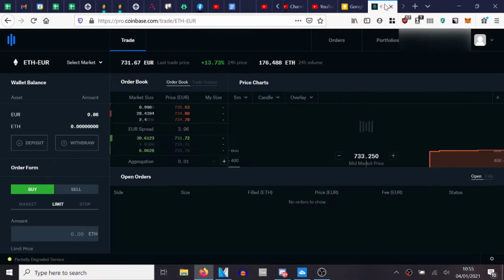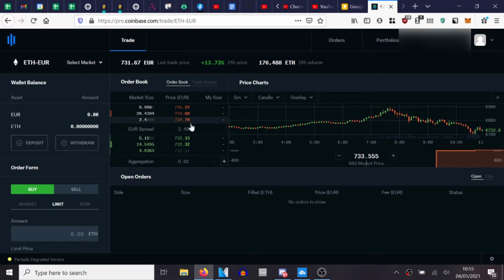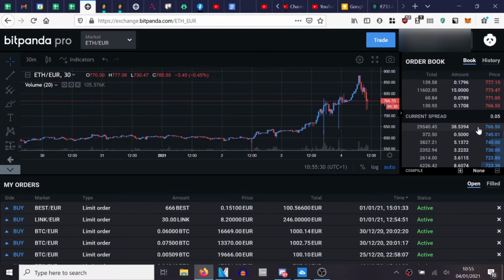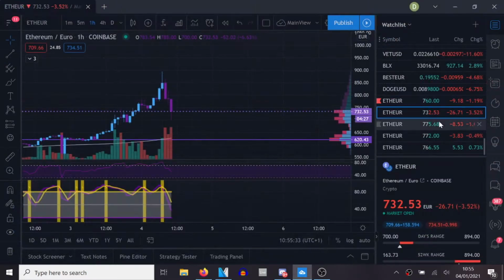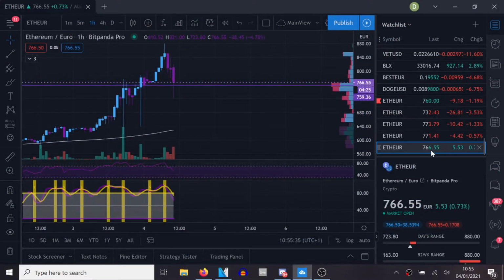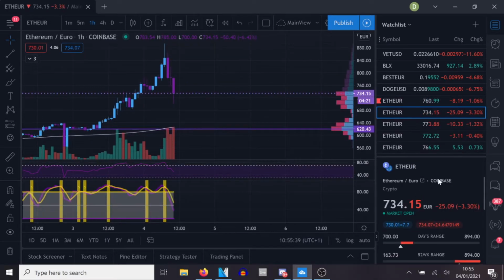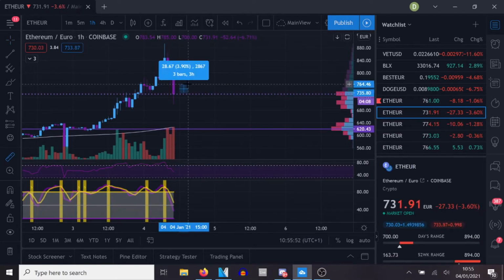Building a Trading Bot [21in21 E1] - Feb 25th '21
First episode of 21in21 where we explore things I might want to do with my life. Building a trading bot was on that list...
Basically the bot does arbitrage between centralized exchanges such as BitPanda and Coinbase.